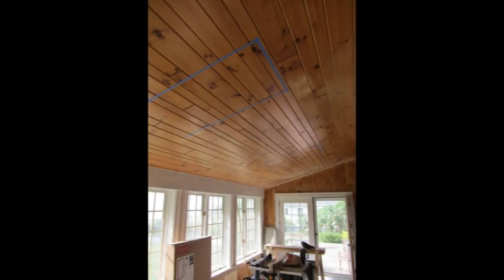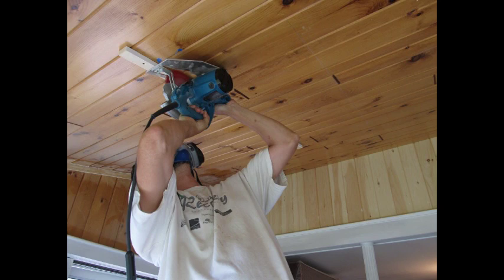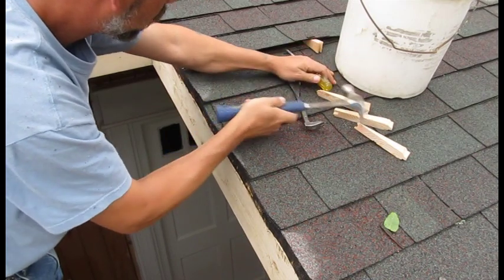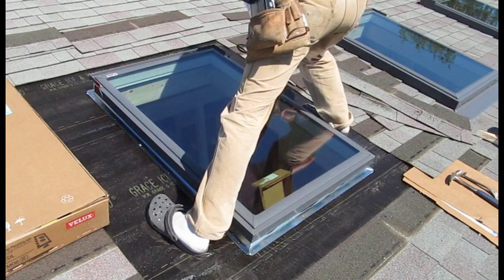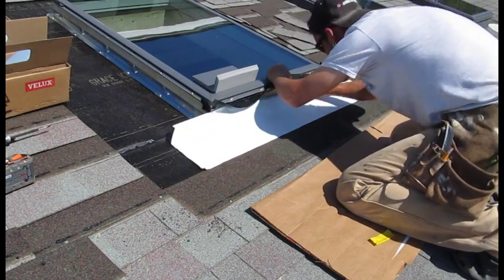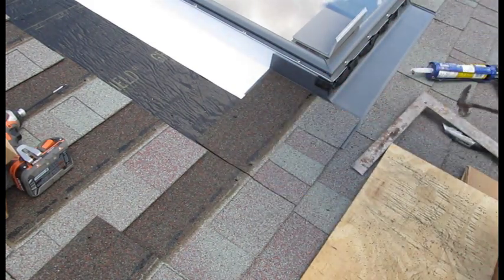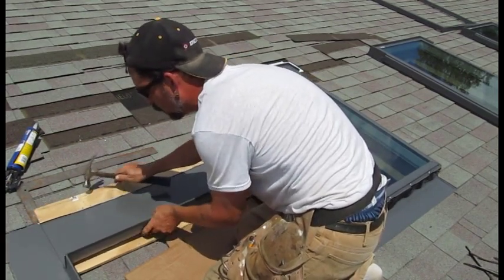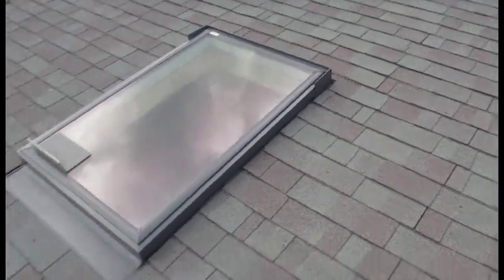Skylight Installation.mpg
Instruction video regarding the installation of a Velux non-operating skylight from start to finish.